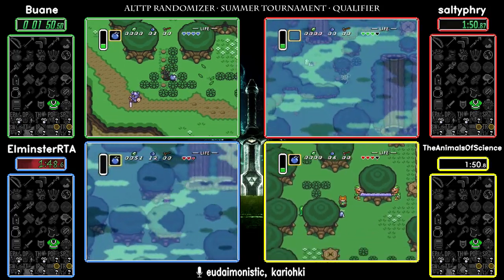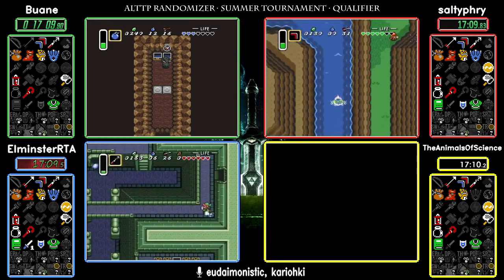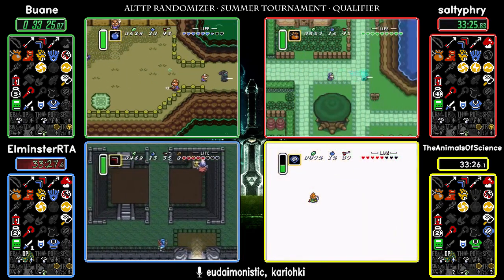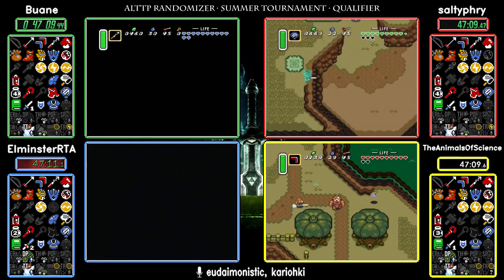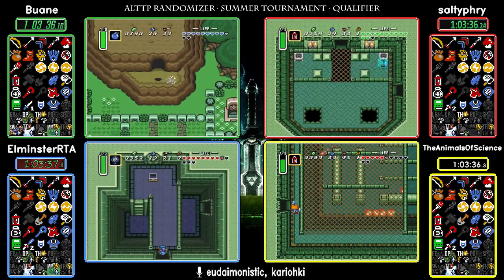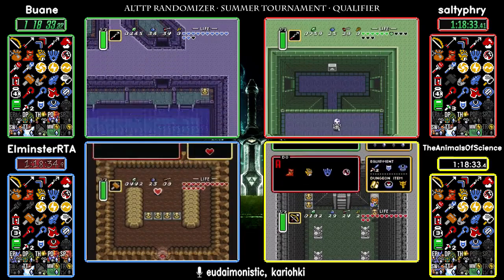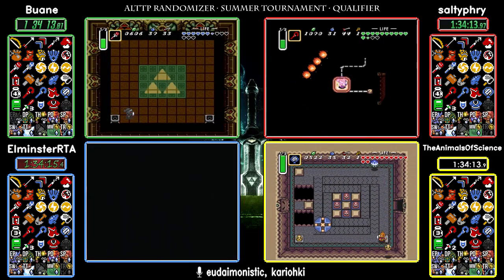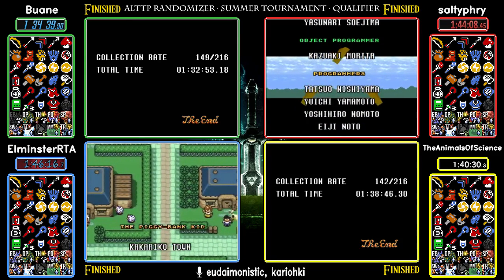ALTTPR Summer Tournament 2018 Qualifier #14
The Legend of Zelda: A Link to the Past Randomizer Summer Tournament 2018